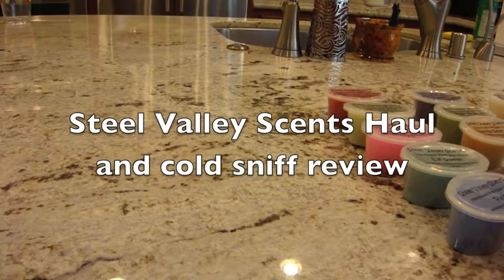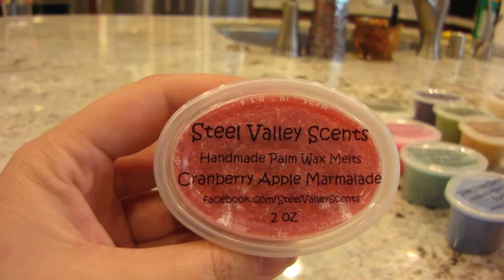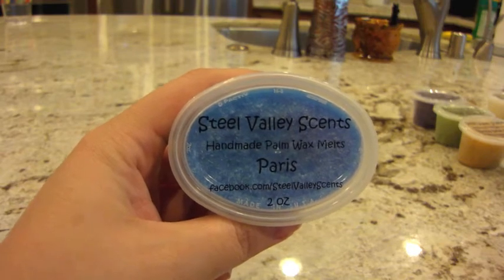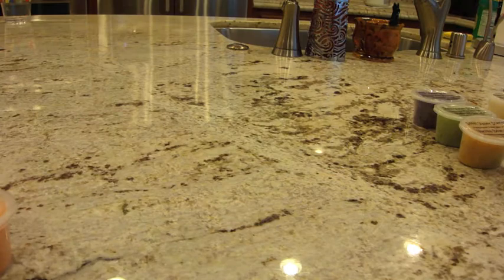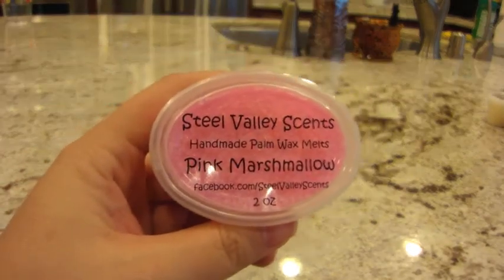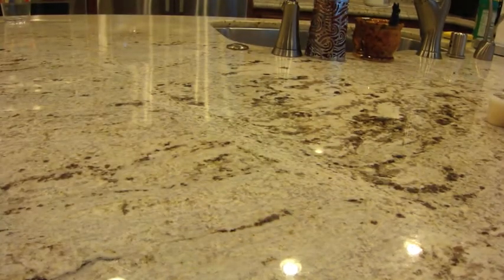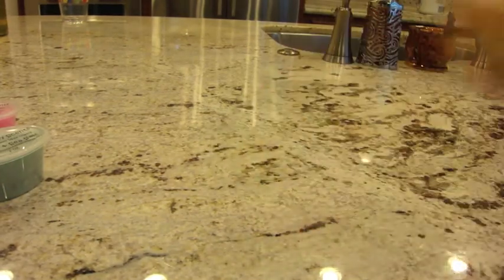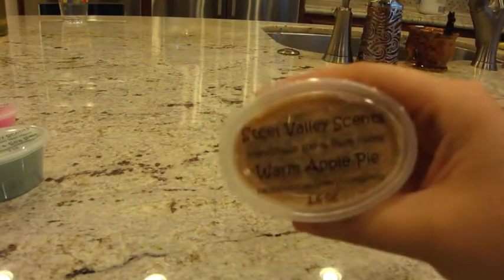Steel Valley Scents Haul and Cold Sniff Review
In this video I will be doing a cold sniff review of my first haul from Steel Valley Scents.  The owner, Kristen, sells on an Etsy shop.  Enjoy!